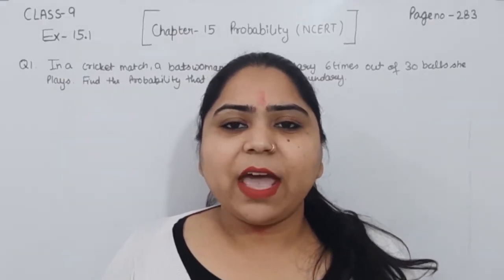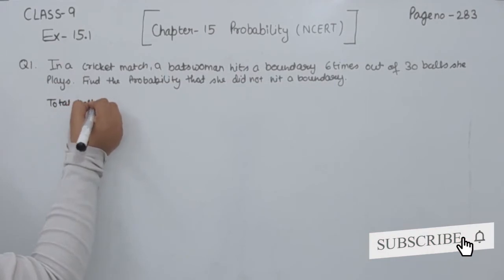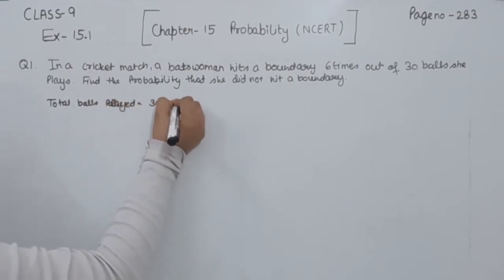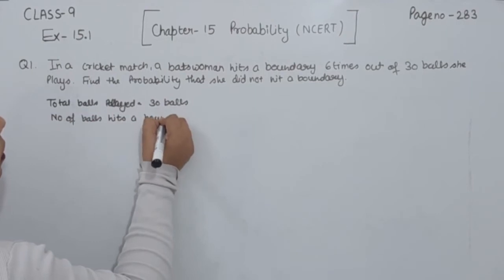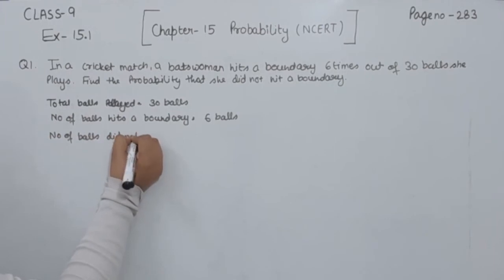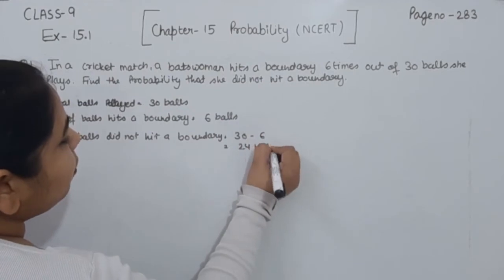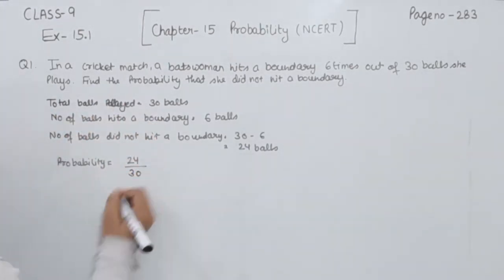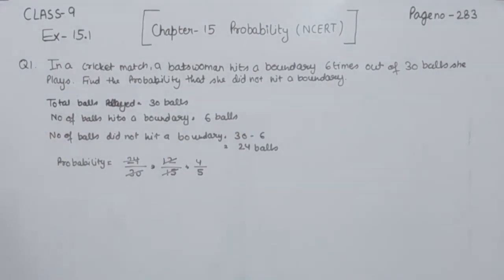Class 9 -Question 1 Ex- 15.1 -Introduction To Probability - Chapter 15 Maths Class 7- NCERT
Chapter 15 Introduction To Probability - Solution for Class 9th mathematics, NCERT